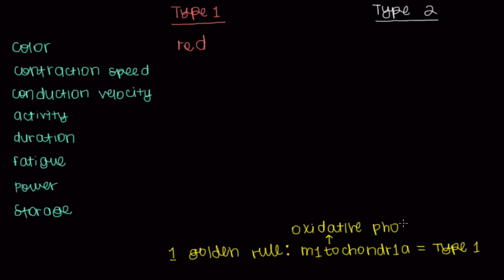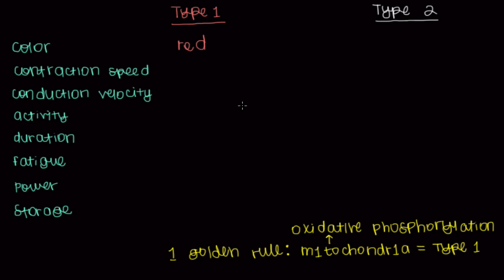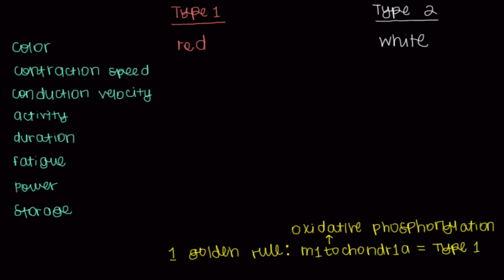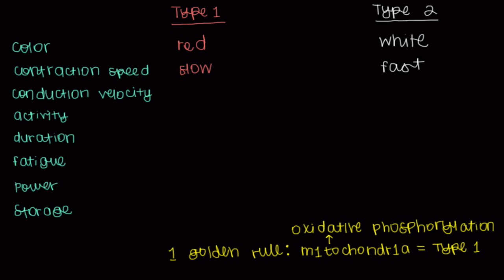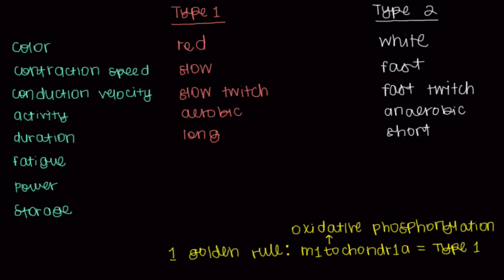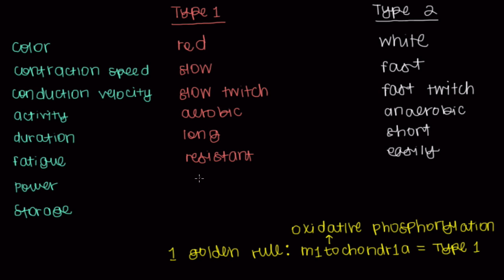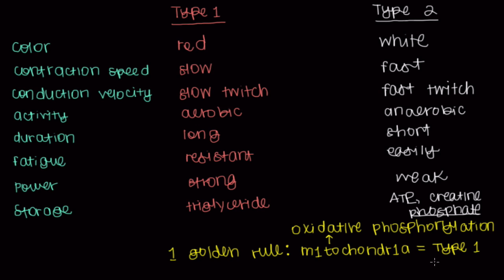Type 1 and Type 2 Muscle Fibers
What's the difference between type 1 and type 2 muscle fibers? Learn one golden rule that will help you easily distinguish between them.